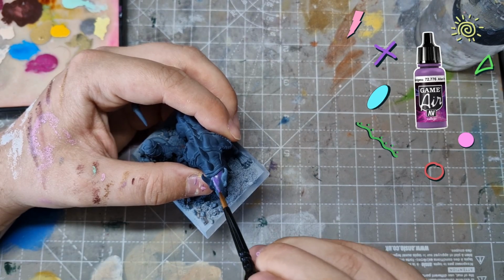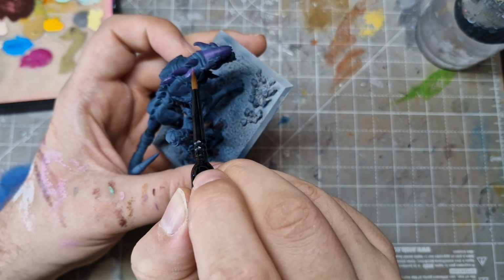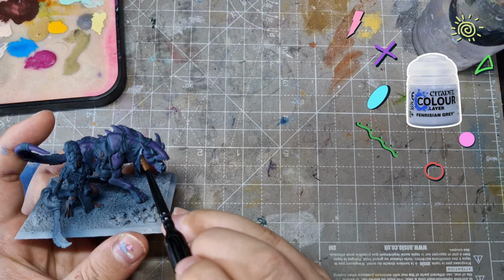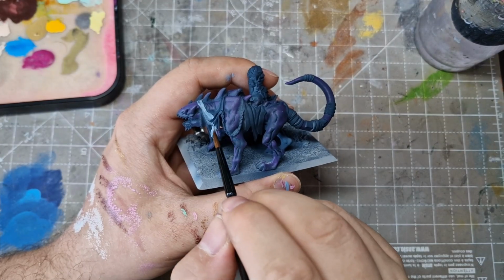Glazing the way the pros do it! How to paint Shadow Stalkers by One Page Rules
Lets mess around with some more mindful techniques than usual. It will take longer than a basic speed paint technique, but will help your ability to understand colours.